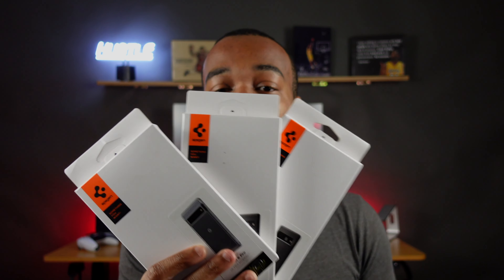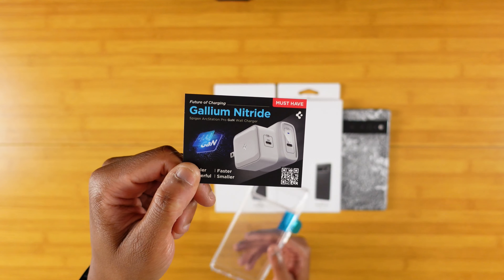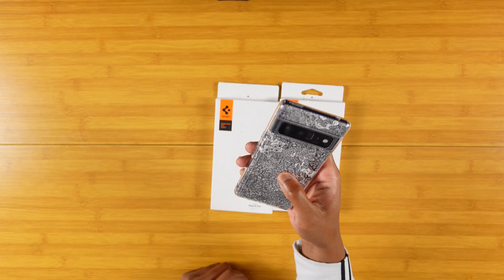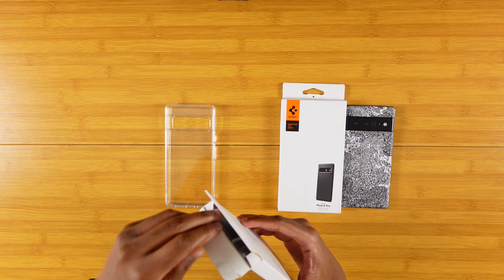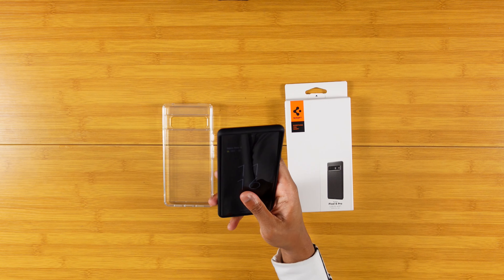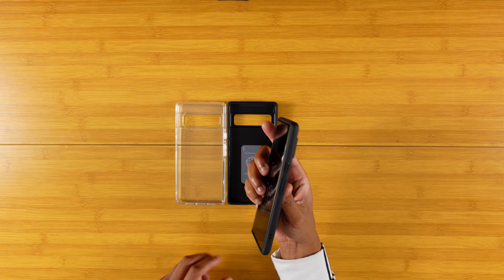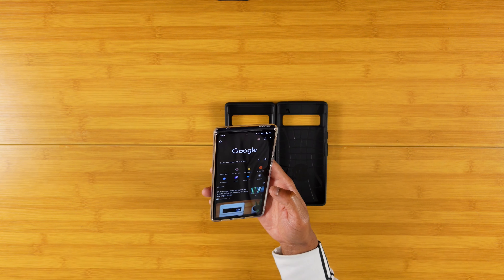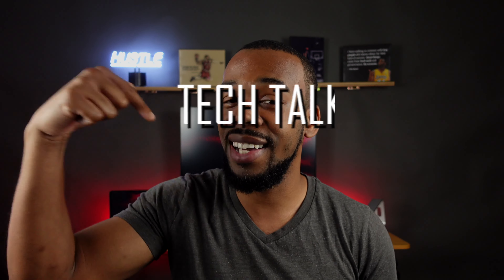Spigen Showcase Pixel 6 Pro Cases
Got a special episode of the Case Journey for you all today. Spigen is one of the most known case manufacturers available. They make cases for pretty much any device available. Today we'll take a look at my favorite three cases from them and which I prefer out of the three.